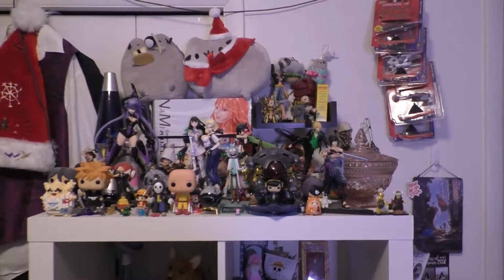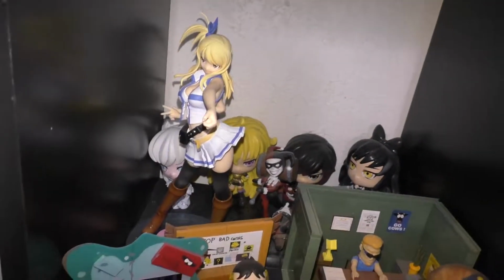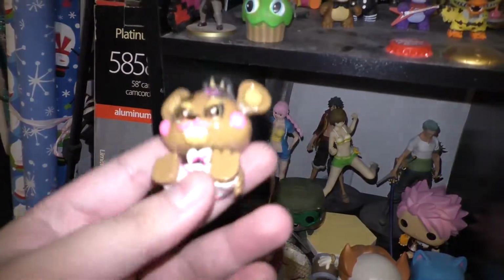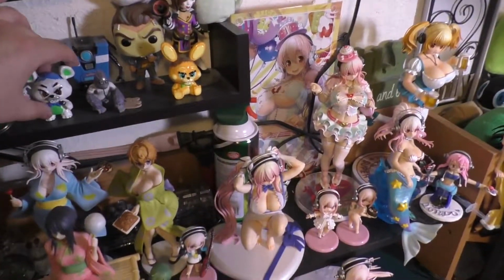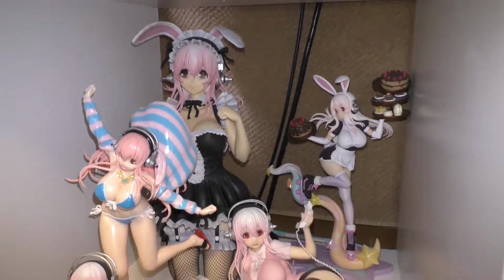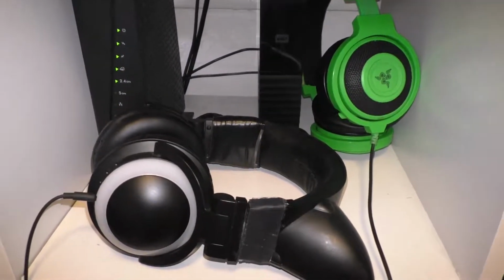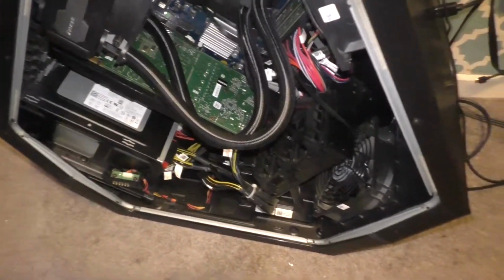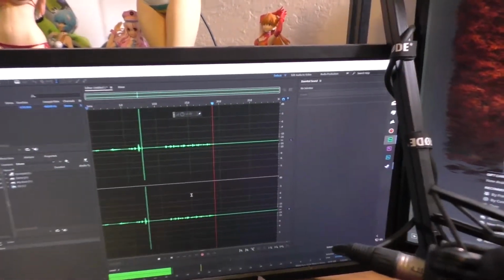Room Tour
For hitting the 40 sub goal it's time to give everyone a tour of the room where all of the videos happen, even though there isn't much space there are a lot of interesting things to see.